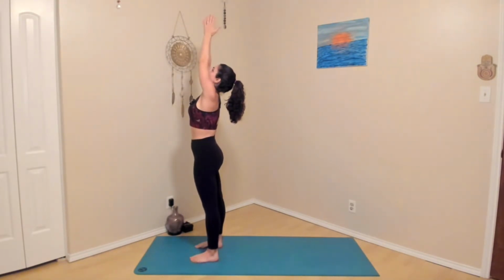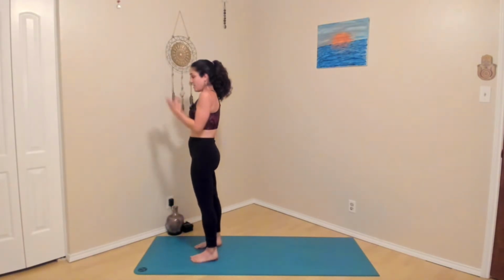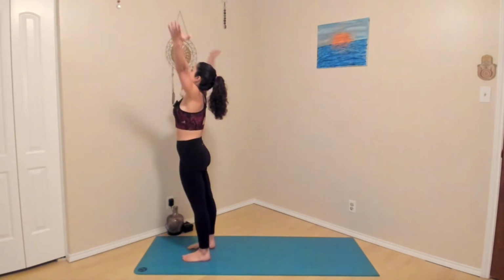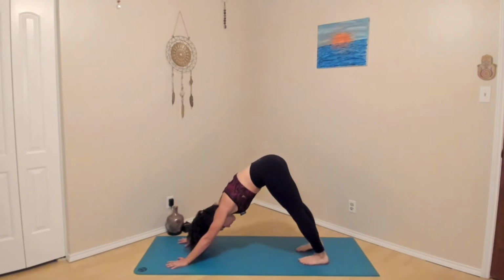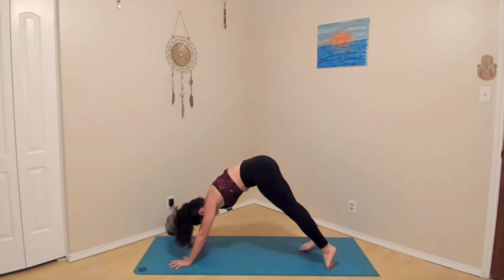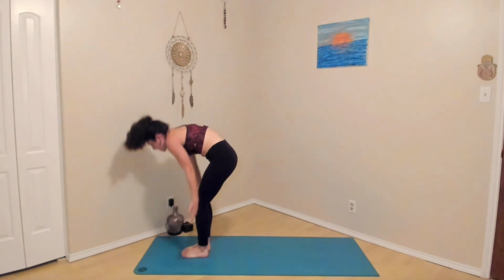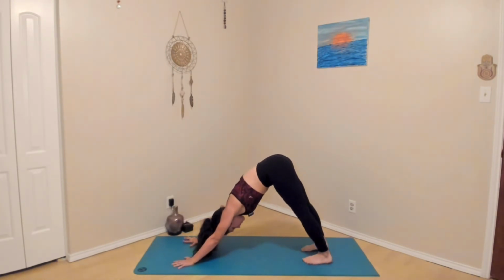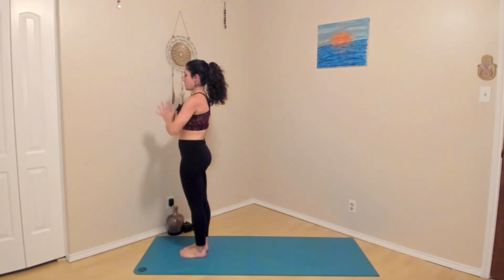How to Do Sun Salutation A - Q&A (6 min)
Sun Salutation A, or Surya Namaskar A, is a vital set of postures that many Vinyasa yoga classes are centered around. Learning this flow will help you navigate many classes. It is also a great way to start your day! Join me in this workshop-style episode of Ask Steph to understand and learn the components of Sun Salutation A!
Genre: Q&A, Recorded
Length: 6 minutes
Feeling: Informed
Targeted Body Parts: Full Body
Theme: Tips and Tricks